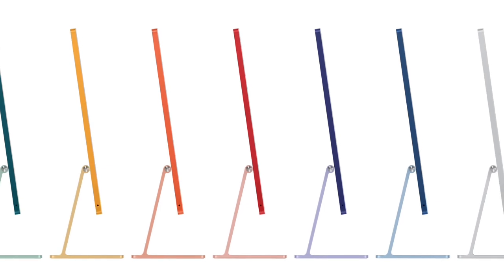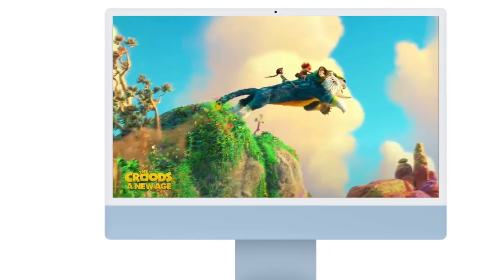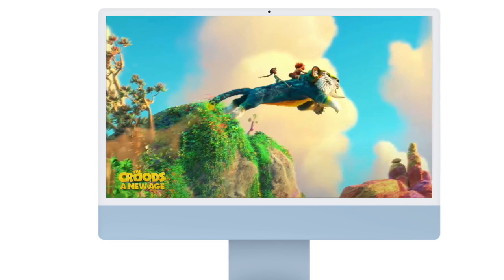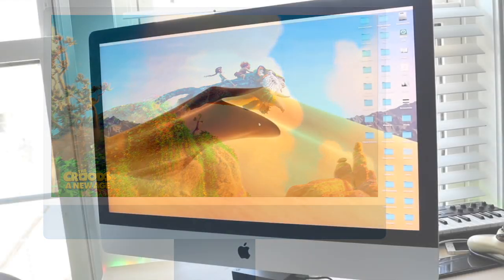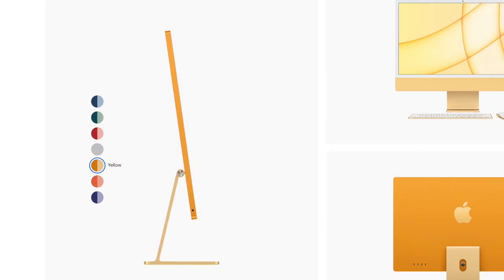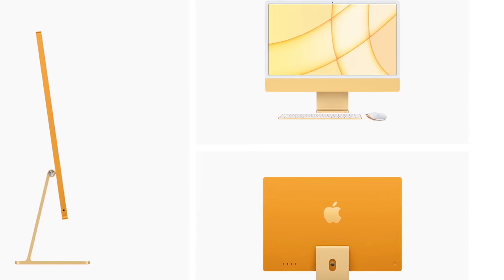I Don't Like The M1 iMac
I don't like the M1 iMac that much, here's why!